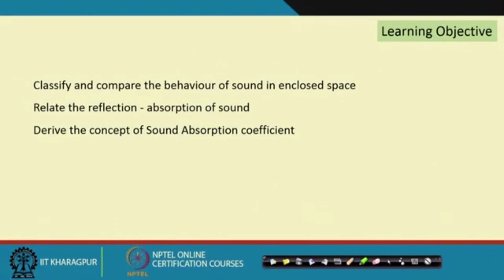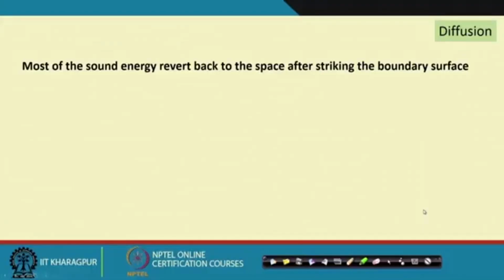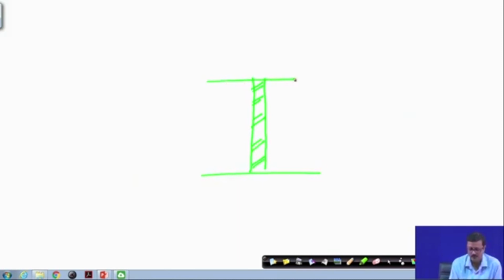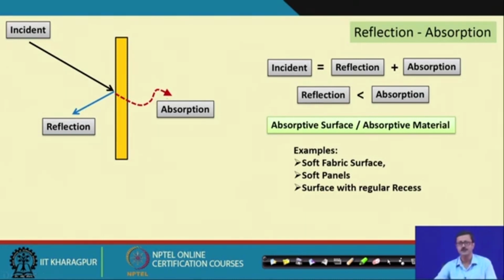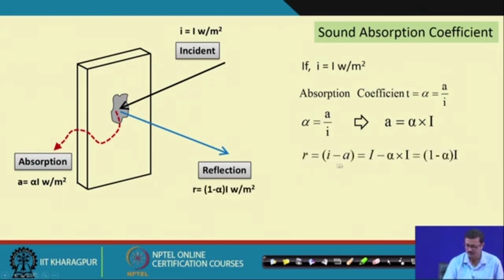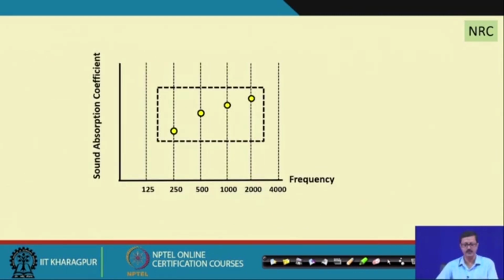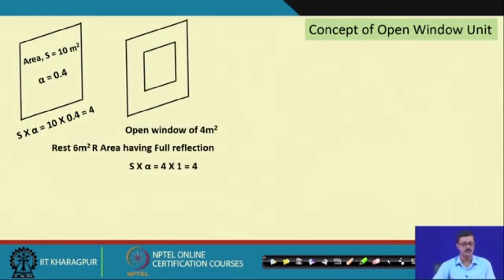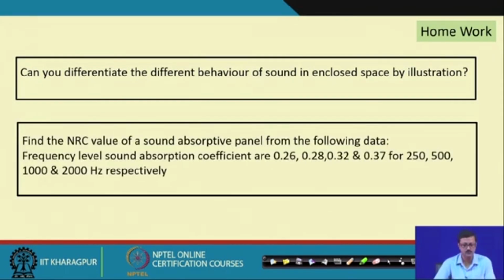Lecture 08 : Indoor Acoustics, Reflection and Absorption